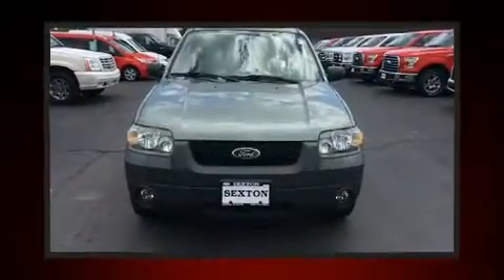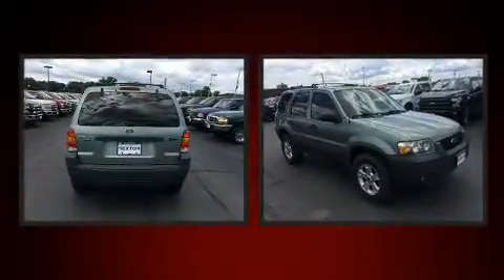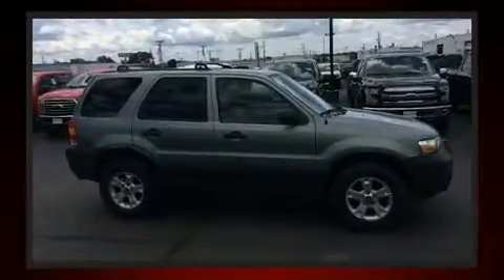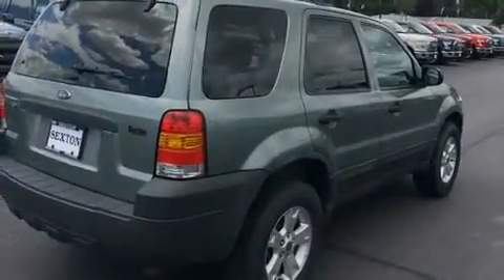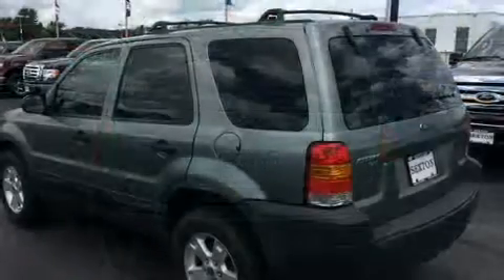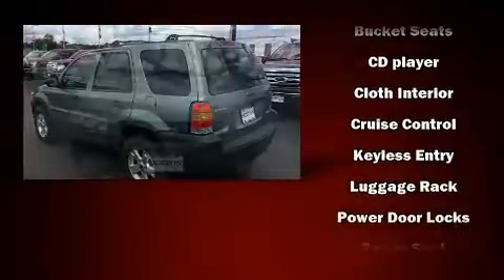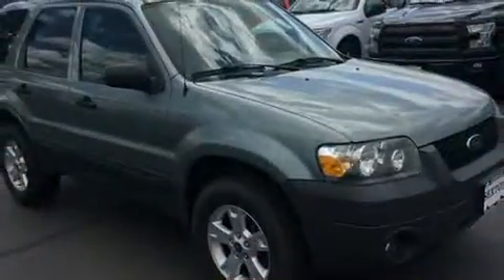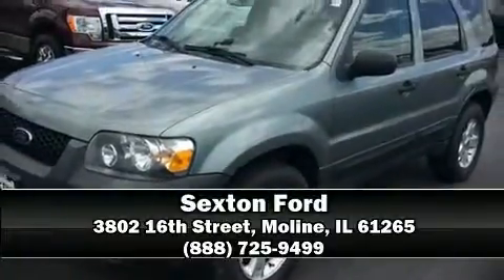2006 Ford Escape XLT 2.3L in Moline, IL 61265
Sexton Ford
3802 16th Street

Take command of the road in the 2006 Ford Escape. It features an automatic transmission, front-wheel drive, and a 2.3 liter 4 cylinder engine. Comfort and convenience were prioritized within, evidenced by amenities such as: 1-touch window functionality, a tachometer, front fog lights, power door mirrors, a roof rack, rear wipers, and power windows. Passenger security is always assured thanks to various safety features, such as: dual front impact airbags, brake assist, ignition disabling, and ABS brakes. You will have a pleasant shopping experience that is fun, informative, and never high pressured. Please don't hesitate to give us a call.